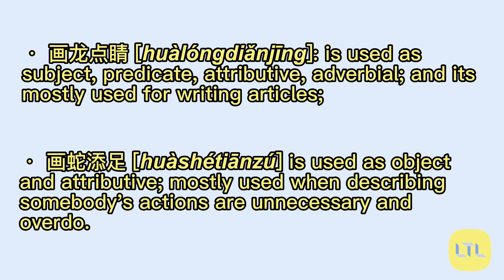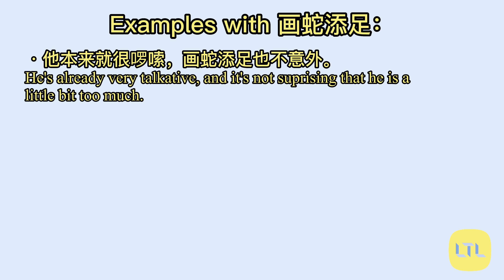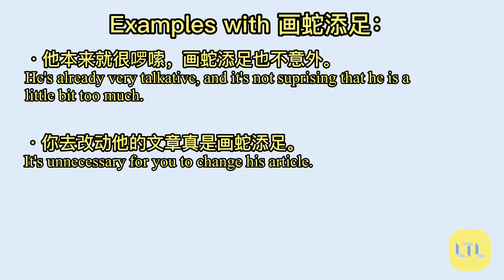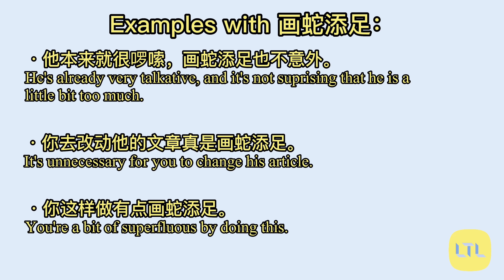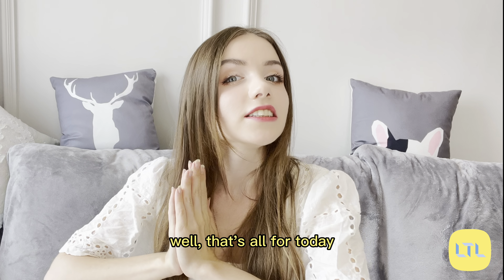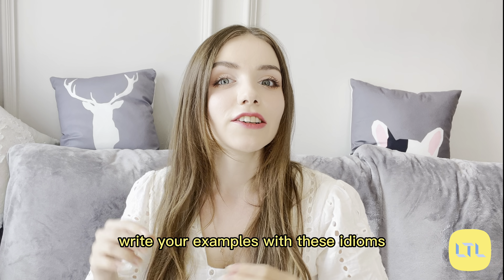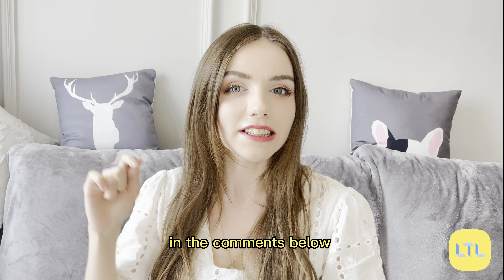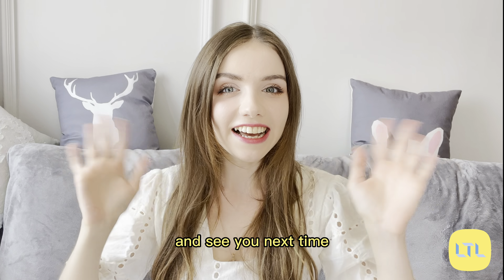2 Chinese Idioms That Will BLOW YOUR MIND // Ft. Anastaciia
The legendary idioms that are "画蛇添足" and "画龙点睛".

These 2 Chinese idioms will definitely elevate your level of Mandarin but before you use them, you need to know the story of where they come from and which is to be used where.

Anastaciia explains in much detail that will not only help you remember which one to use, but also why they exist.

LTL Language School is primarily a Mandarin School focused on total immersion into the Chinese language and culture. Established in 2007, we’ve had over 10,000 students from 100+ countries!